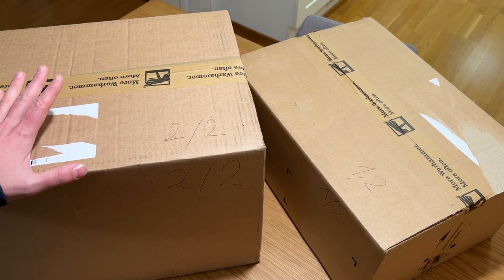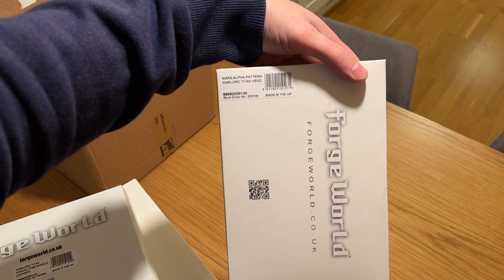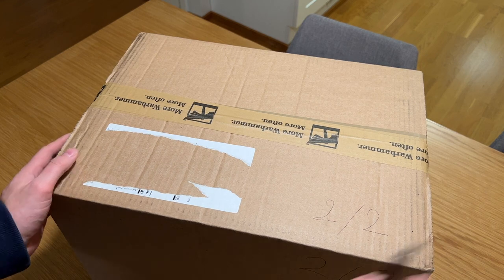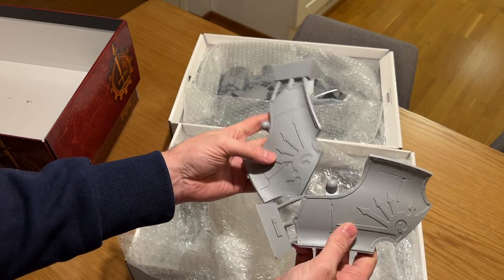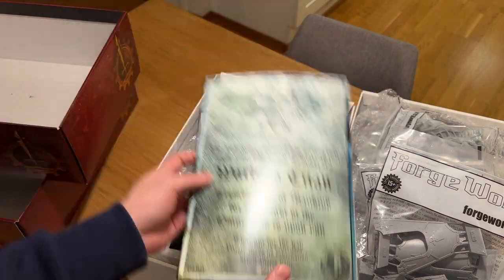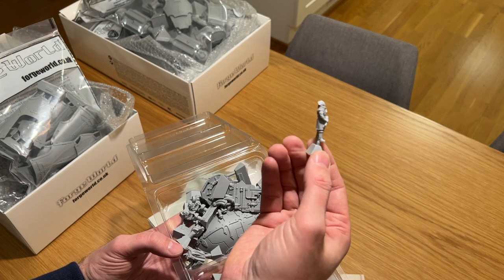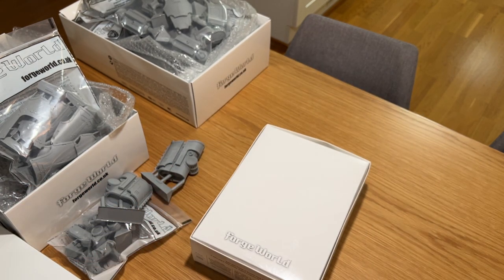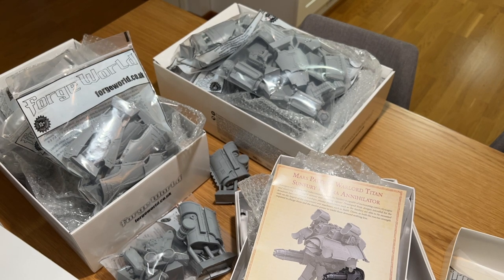Recent Warhammering, ep. 7: Unboxing a Warlord Titan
As a 40th birthday present for myself (December 22nd), I pulled the trigger on a Forge World Warlord Titan. Just unboxing the various parts here. This whole kit here cost 1738 euros, treat yourself!